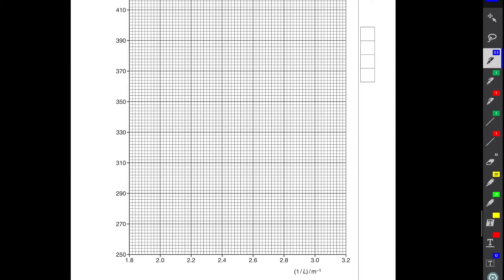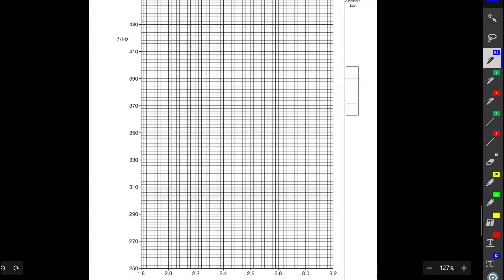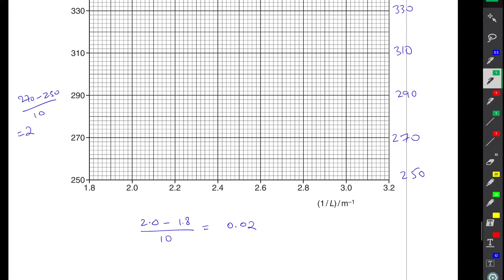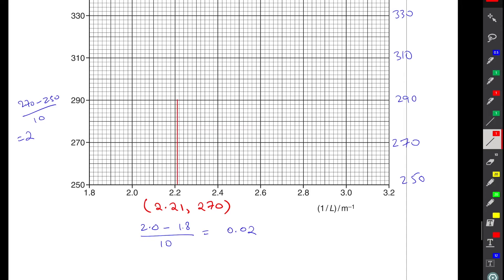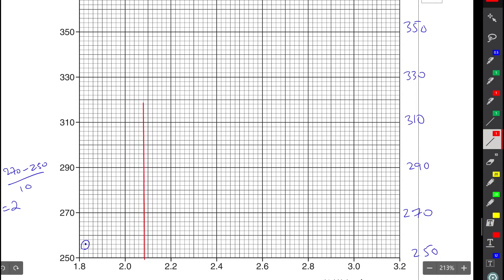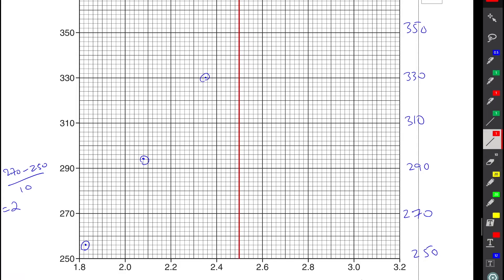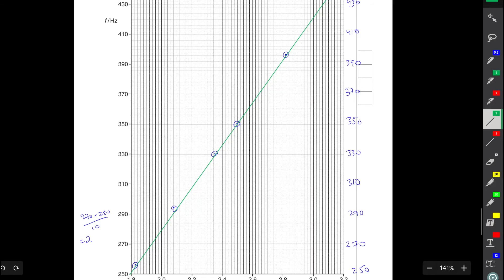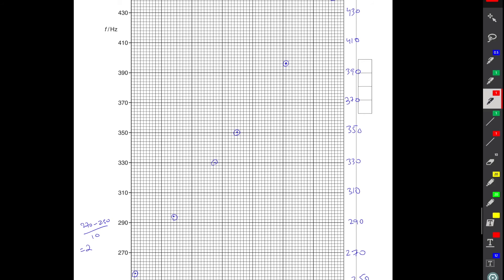How to PLOT points on the GRAPH | Question 2 Paper 5 Complete Guide Part 6 | A level Physics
In this video, I show step by step how to plot the points on the graph. I have also included tips to avoid errors and make the process faster. This is the sixth part of a series of short videos that will serve as a complete guide to solving Question 2 of Paper 5, A level Physics (9702).

⌚ Timestamps
00:00 Intro
01:09 Tip 1
01:57 Tip 2
03:03 Tip 3
04:35 Tip 4
06:07 Tip 5
07:09 Example from past paper
11:50 Tip 6
12:43 Tip 7